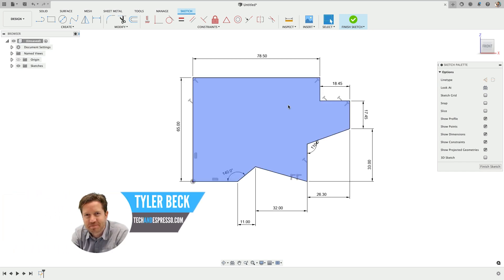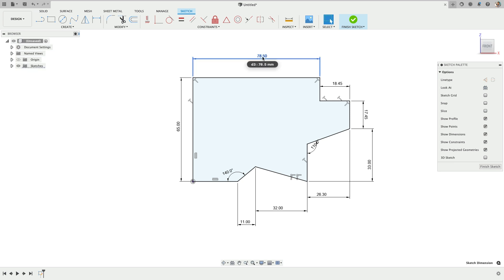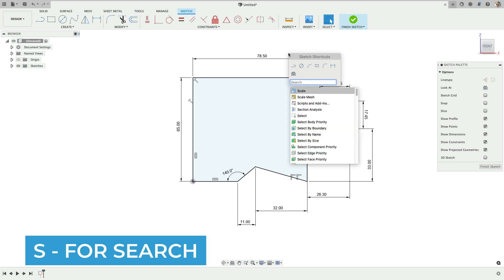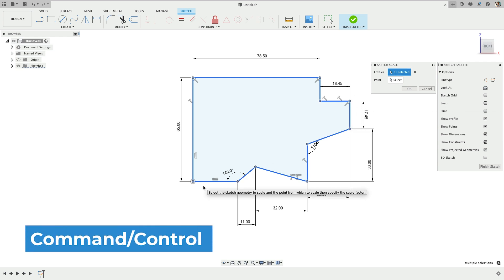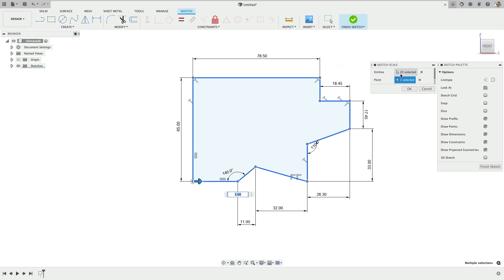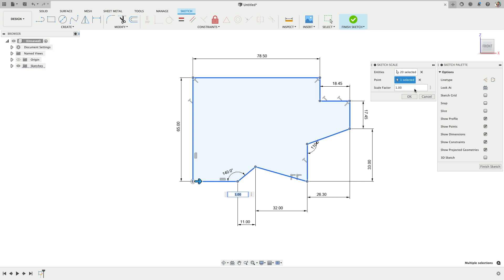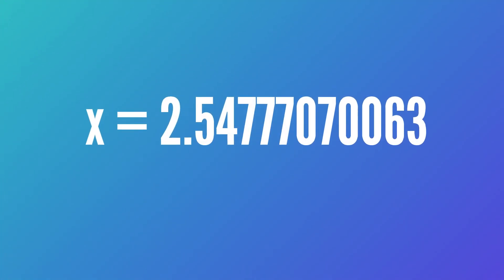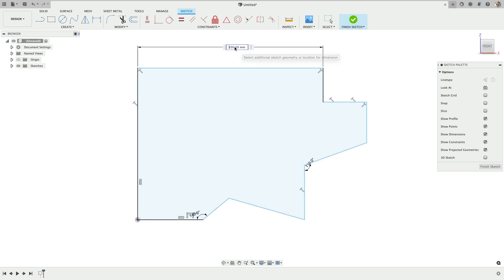Fusion 360 - Scale To Size (Sketch Dimensions)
How to scale a sketch dimension in Fusion 360 to hit the value you want.  When you have a sketch you need to resize to a very specific dimension.  How to scale the sketch.

Content Writeup